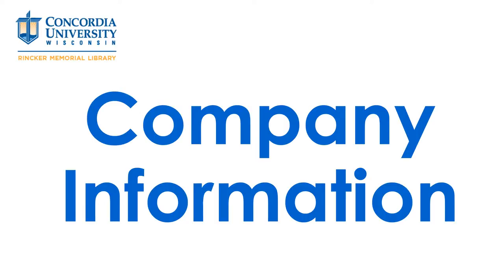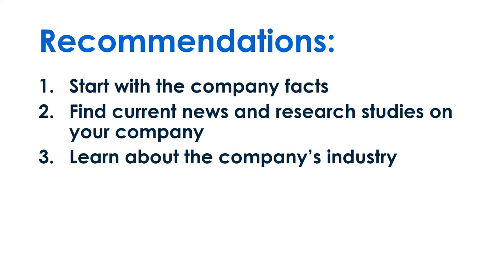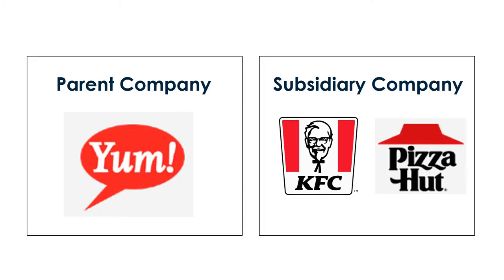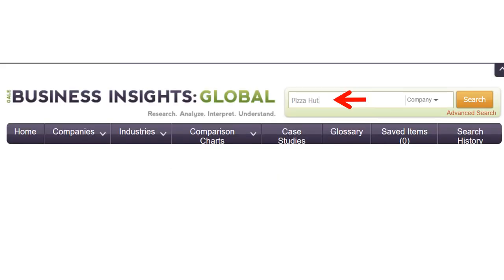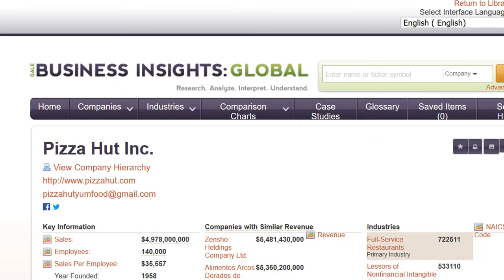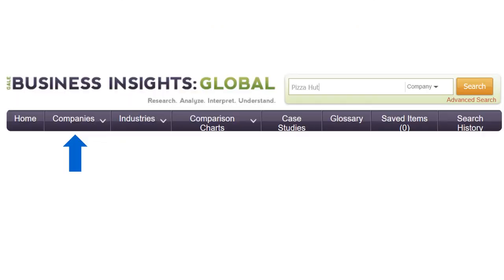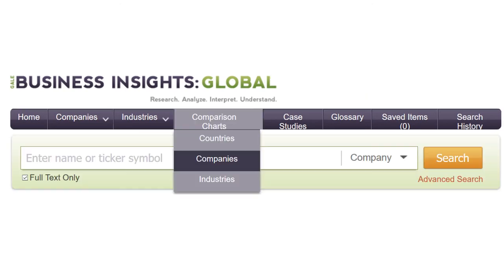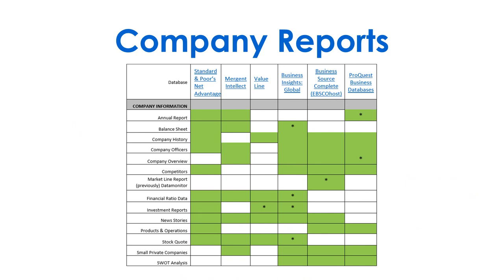Find Company Information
This short video covers databases and recommendations for finding company information in business courses at CUW